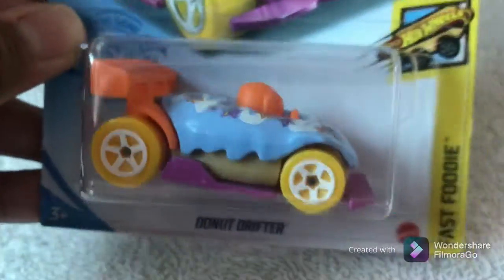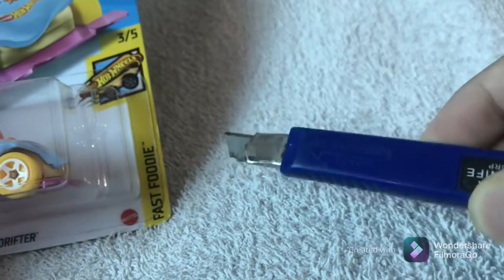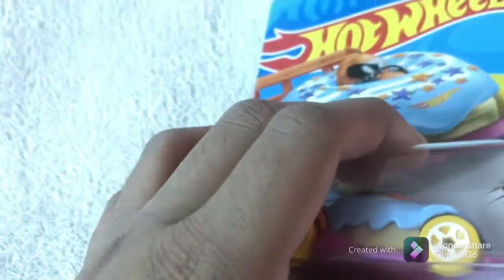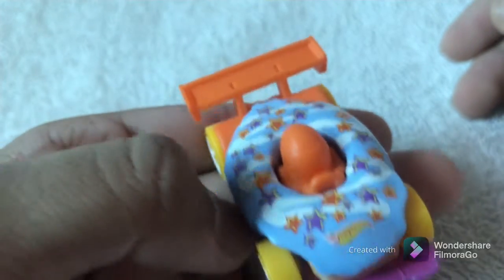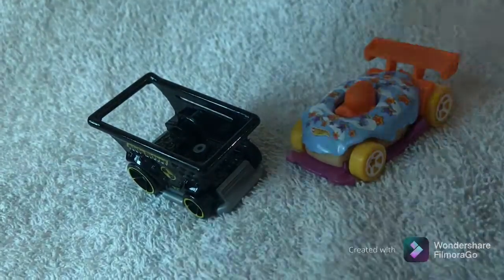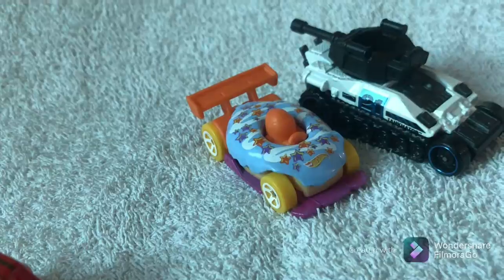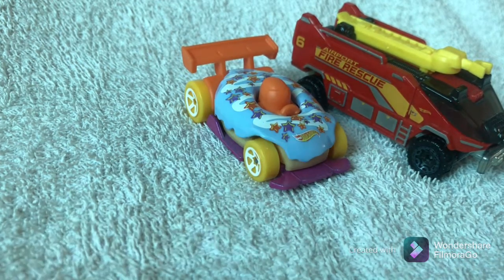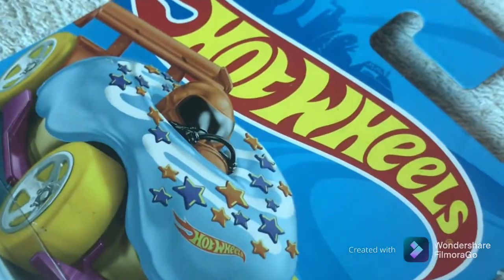BDAY HAUL unboxing 1#! Donut drifter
Here you go the information :) ( Also Ryu Asada isn’t the designer, it’s Charlie Angulo. I did a mistake. Ryu helped him as the fandom says.

The Donut Drifter is a new Hot Wheels casting in 2020, the model is supposed to look like a donut as well as a pun on drifting donuts. The casting was designed by Charlie Angulo with mentorship from the late Ryu Asada.

We take a look at the donut drifter from the HW Fast Foodie 2021 series. It’s in blueberry flavour with white icing. It is a fantasy casting and was released first in chocolate color.